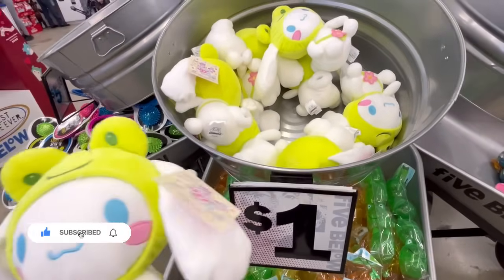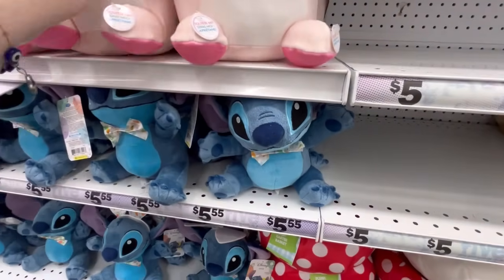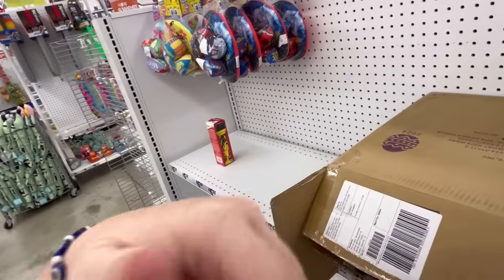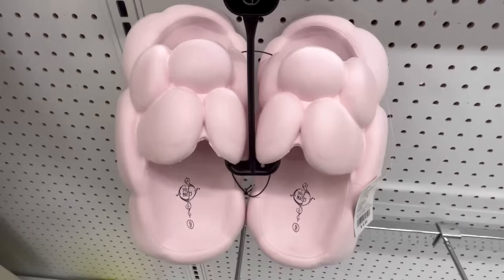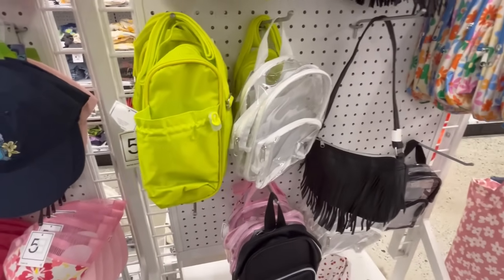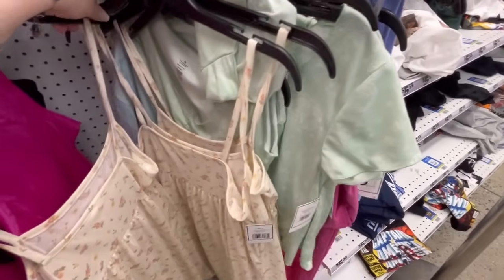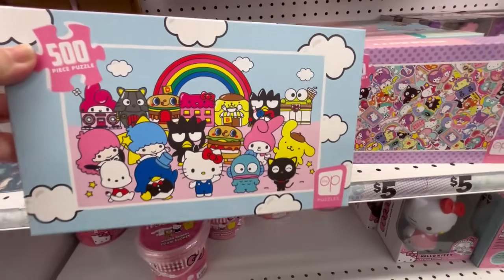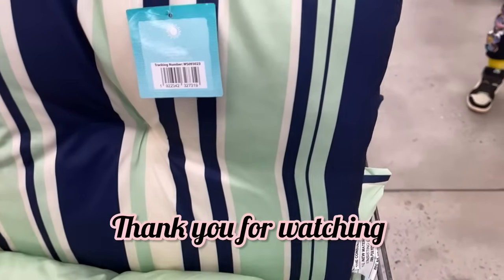Five Below Walkthrough *TONS of Easter, Hello Kitty, & Clothes *Shop with Me | Sweet Southern Saver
Five Below Walkthrough *TONS of Easter, Hello Kitty, & Clothes *Shop with Me